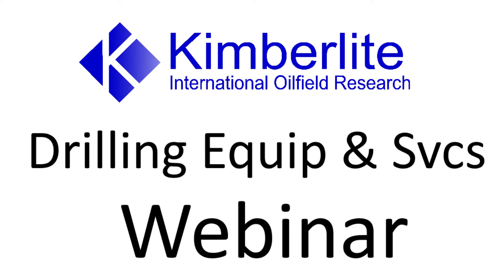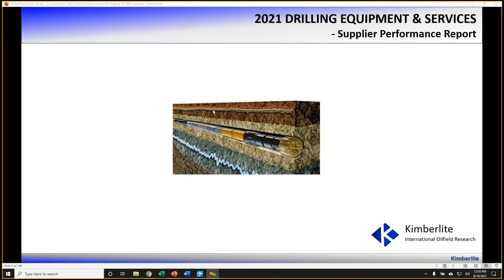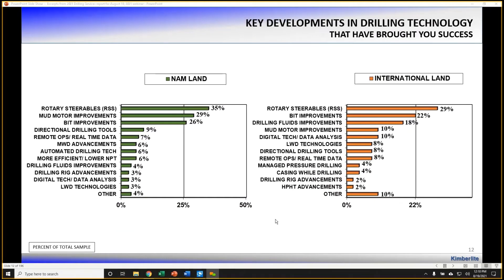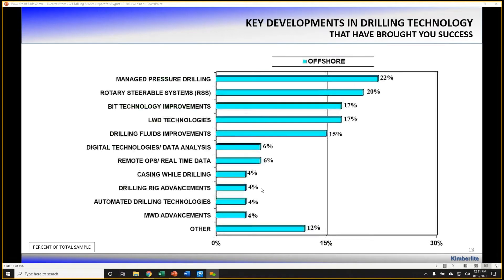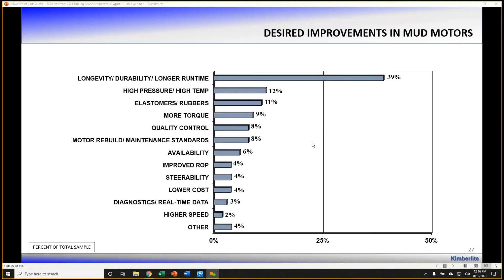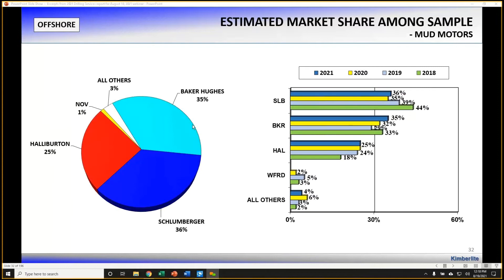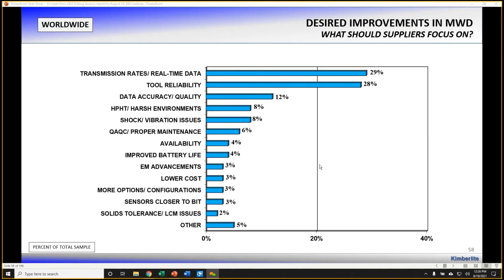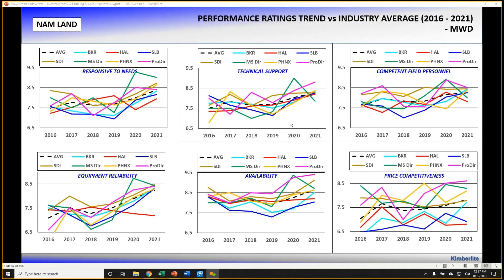Kimberlite Webinar Drilling Equipment and Services 8 19 2021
Kimberlite recently hosted a webinar evaluating the data collected in our recent 2021 Drilling Equipment and Services Study.